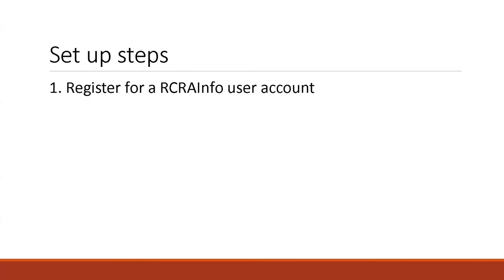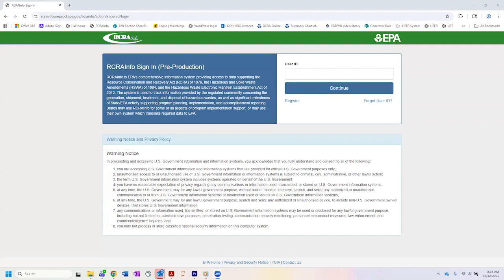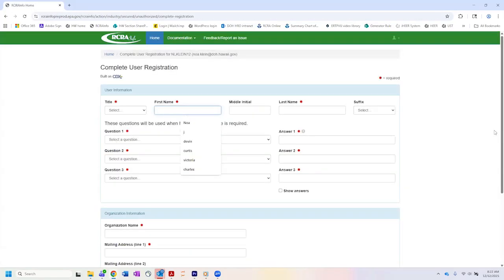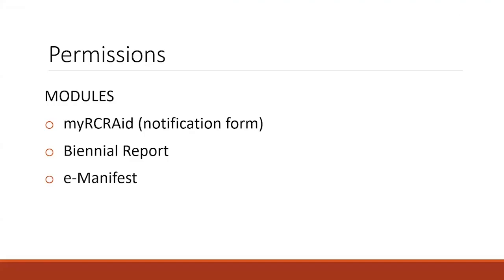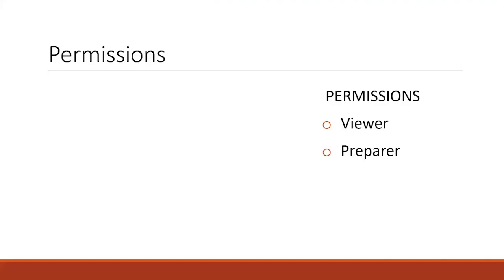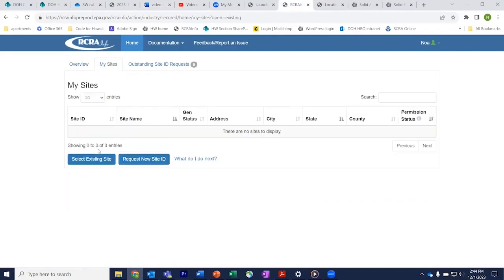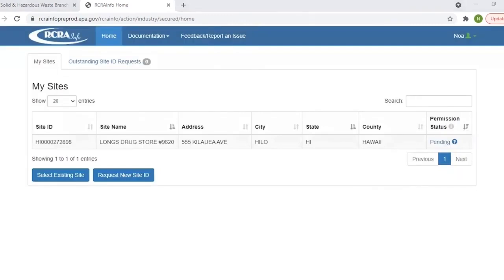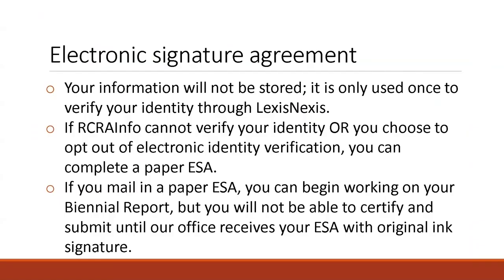3 Setup1 RCRAInfo account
This series of videos is for generators in Hawaii who need to complete the 2025 Hazardous Waste Biennial Report (due March 1, 2026). For more information and links, please go

This video explains how to set up your RCRAInfo account.